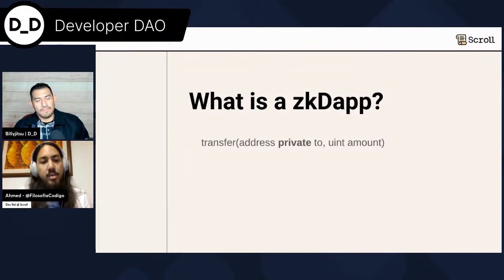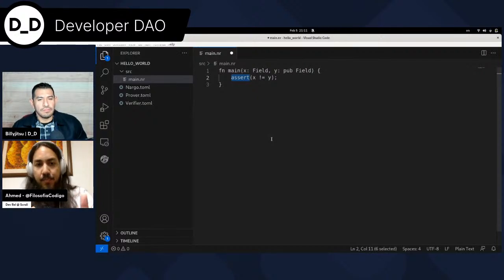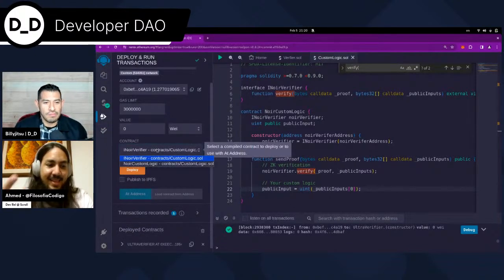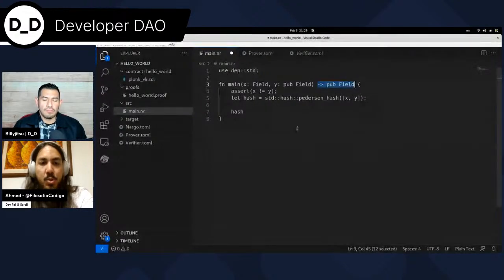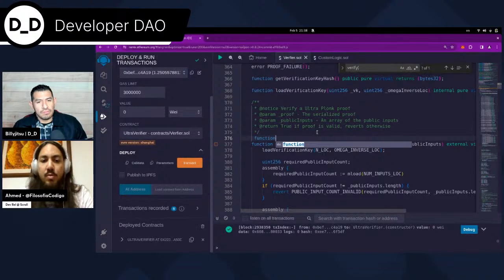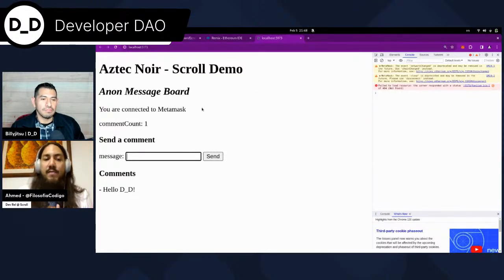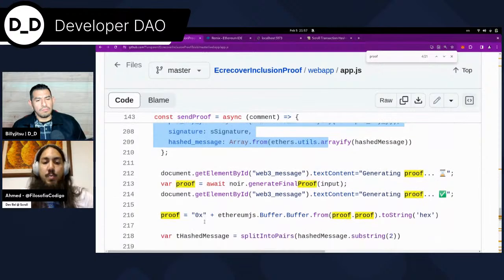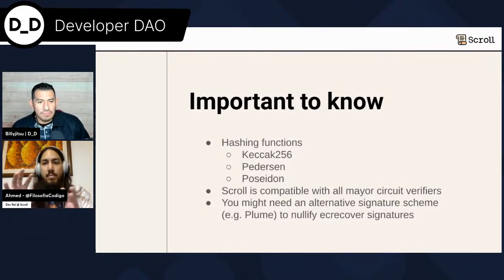Noir on Scroll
Join Ahmed as he shows us how to use Applied ZK with Noir on Scroll.  This is a follow up workshop to Scroll's Quill and Scribes Competition.

— PARTNER TOOLS

— RESOURCES